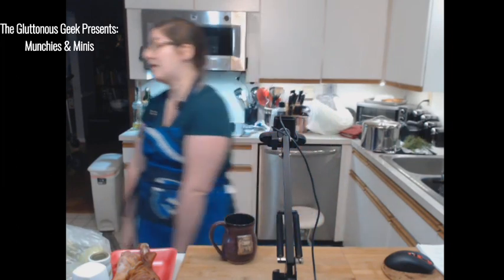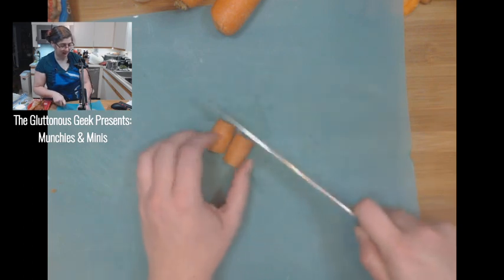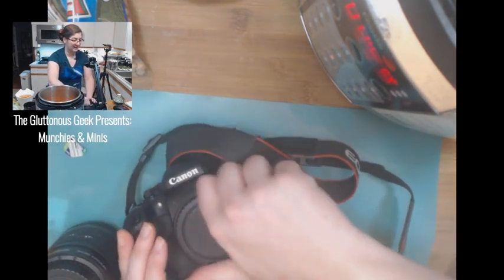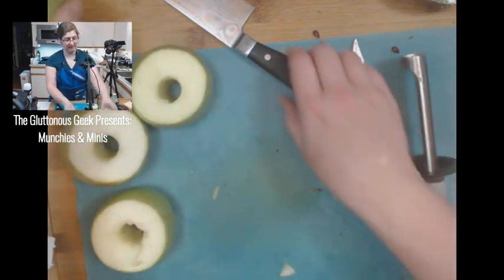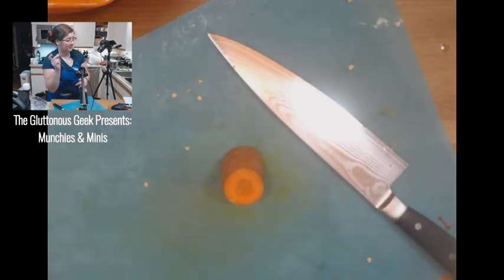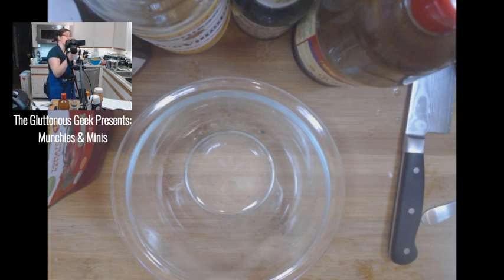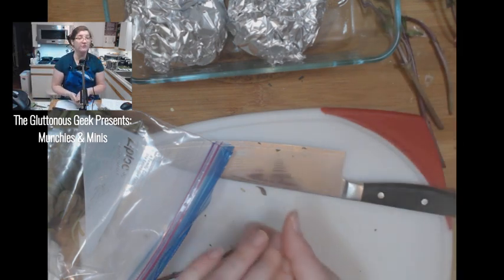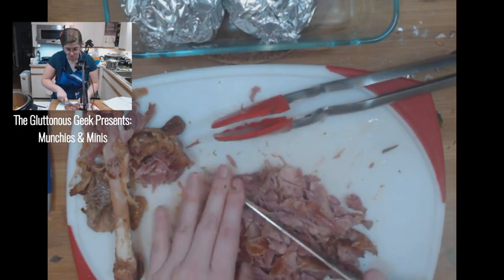🎲🍗Munchies & Minis | S2E10: Hunter's Haven Hotpot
The Gluttonous Geek presents Munchies & Minis - an RPG inspired cooking & painting demo. This episode I make some smoked turkey and carrot stew inspired by Pugmire.